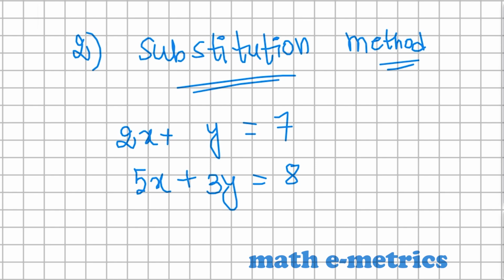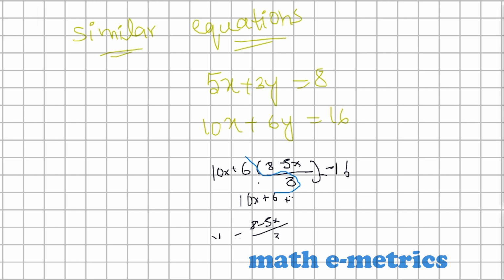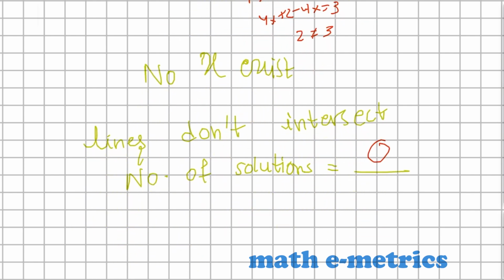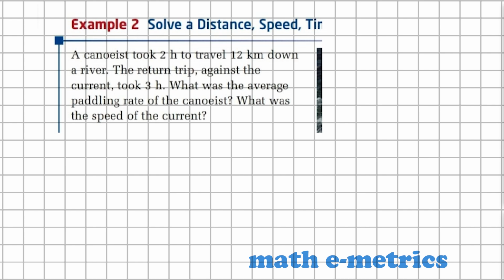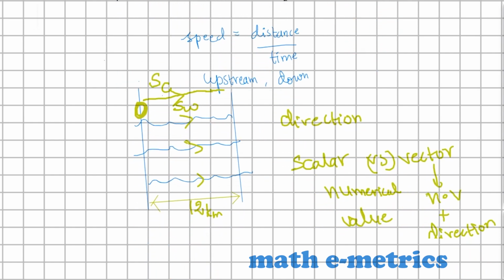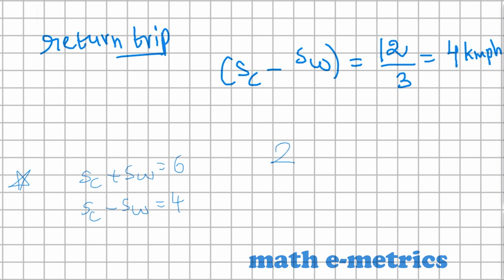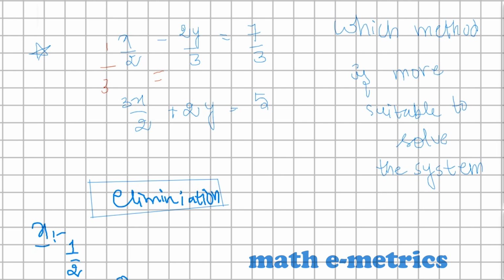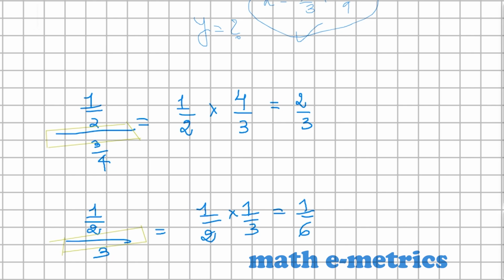Linear Systems part 2 || US HIGH || system of linear equations || Basics to advanced || GRADE 9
Substitution method
Elimination method
Graphical Analysis
Number of solutions

In this lecture, we discussed various tricks to understand system of linear equation's concepts, starting from the basics.